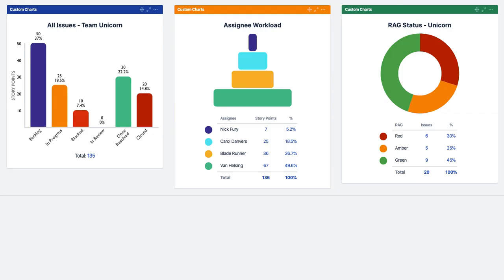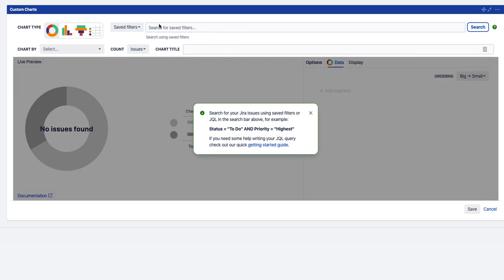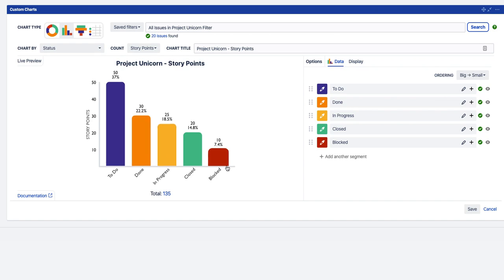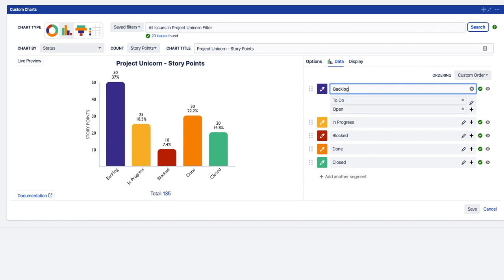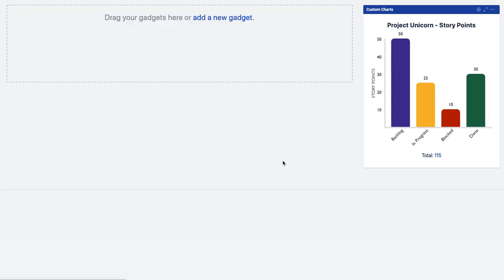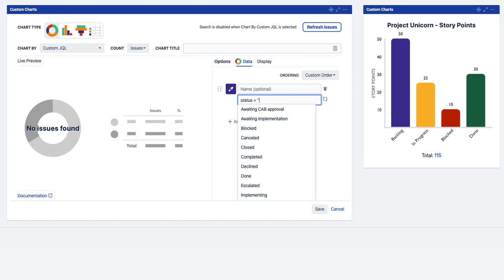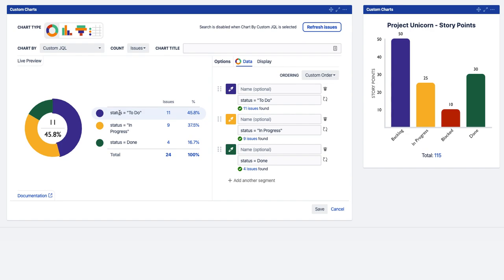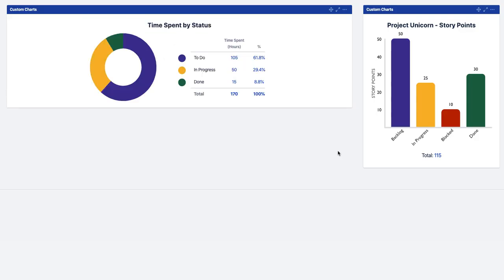Custom Charts in Jira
Custom Charts for Jira demo